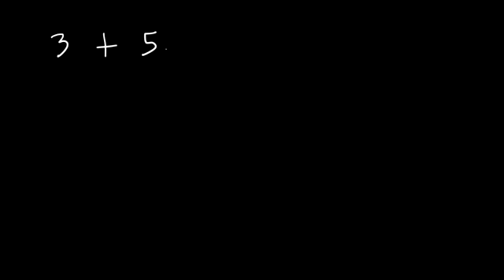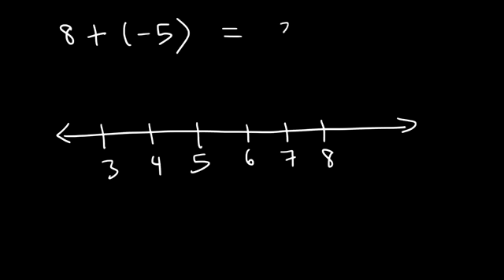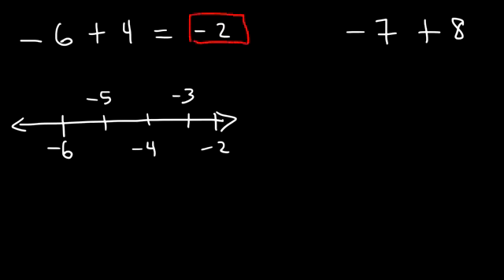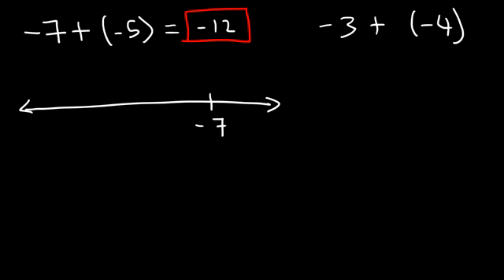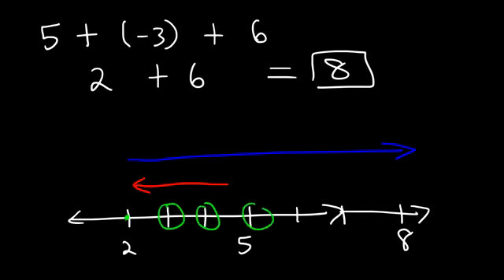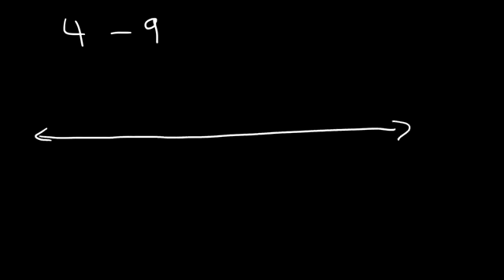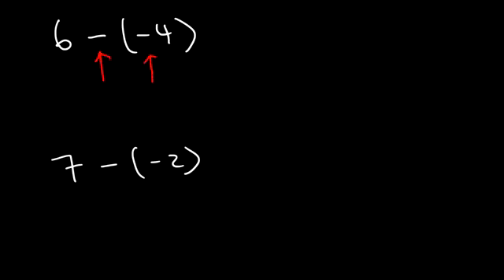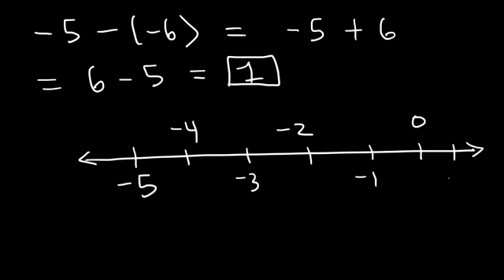Adding And Subtracting Integers Using A Simple Method | MATHEMATICAL COMPLEX